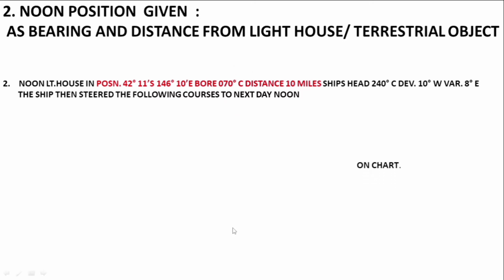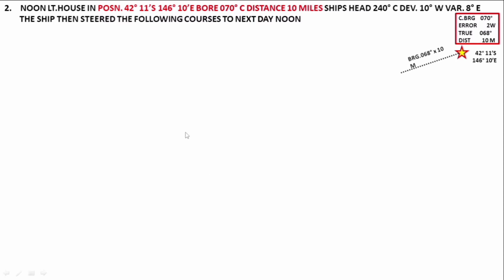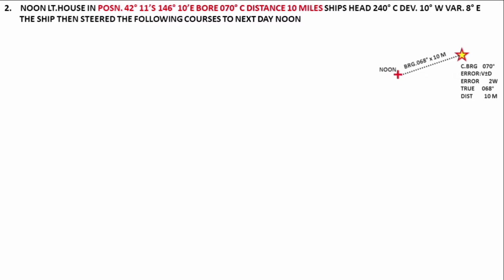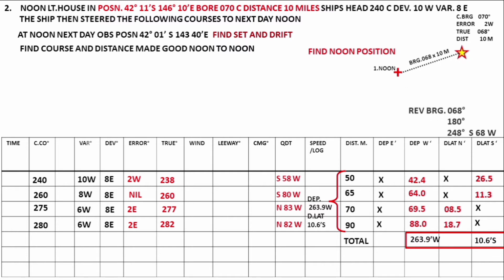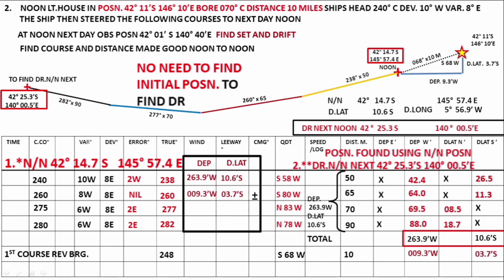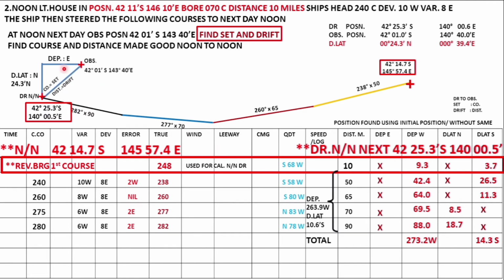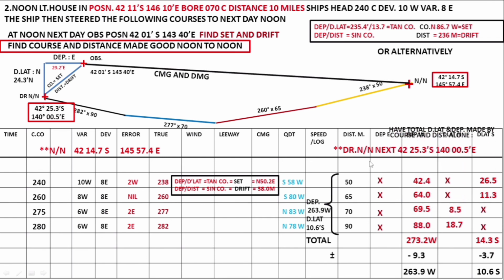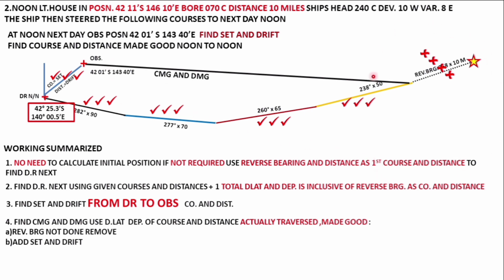DAYS WORK SOLVED PROBLEM 2 FOR MARINERS :POSITION :GIVEN RANGE AND BEARING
DAYS WORK PROBLEM SOLVED. RANGE AND BEARING FROM TERRESTRIAL OBJECT GIVEN FIND: DR POSITION NEXT NOON ,SET AND DRIFT& CMG DMG
SOLVED CALCULATING INITAL POSITION
SOLVED WITOUT HAVING TO CALCULATE INITIAL POSITION